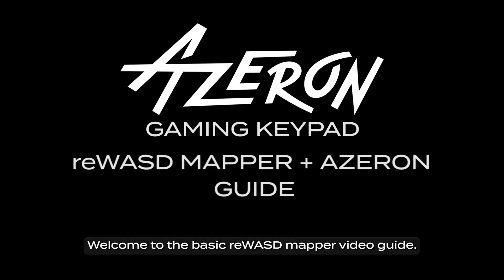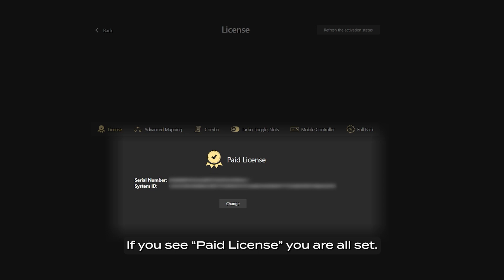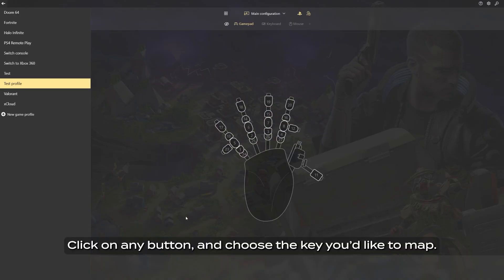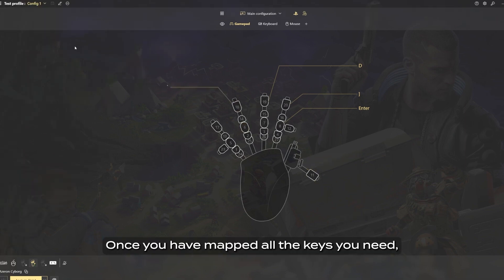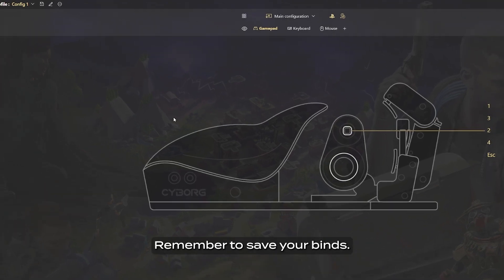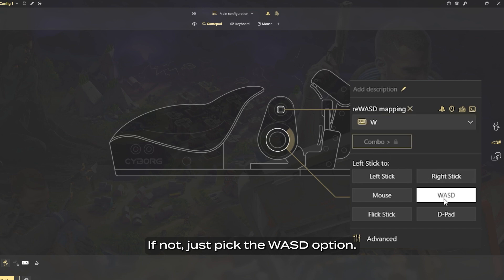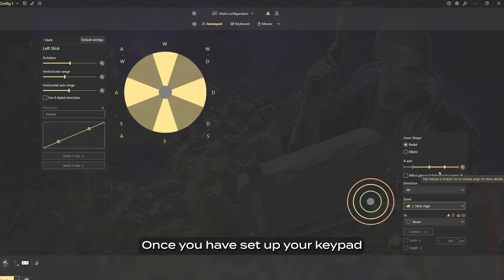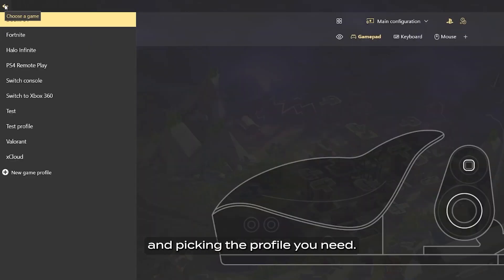reWASD + Azeron beginning steps guide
Follow this simple guide to set up your Azeron keypad with the reWASD mapper.